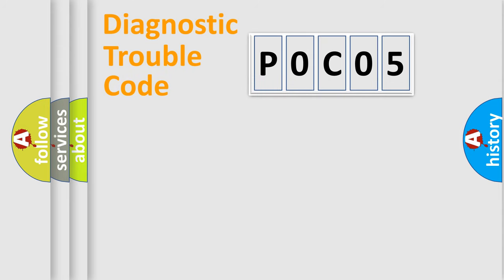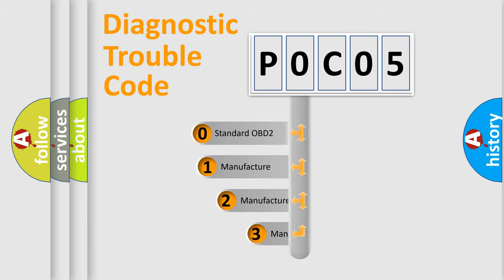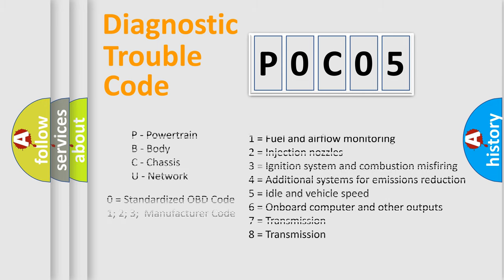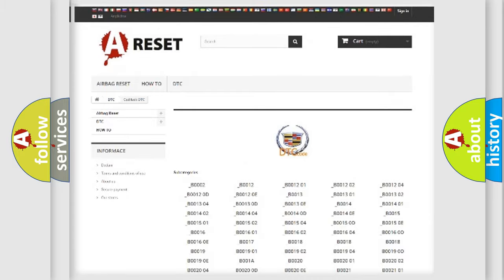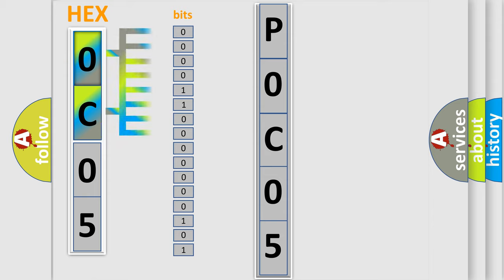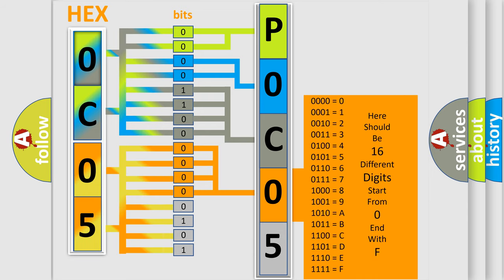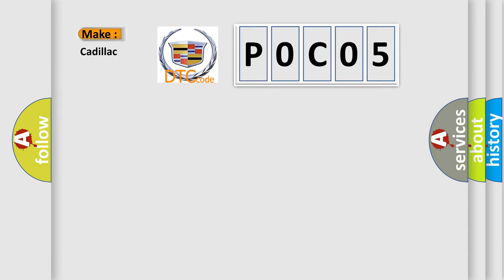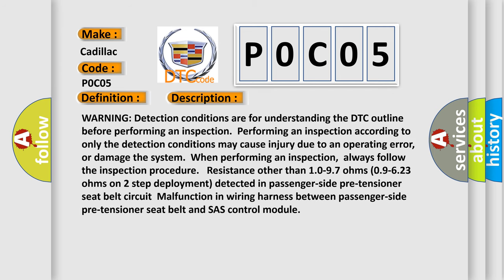DTC cadillac P0C05 Short Explanation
Contents:
0:21 Basic DTC analysis according to OBD2 protocol standard.
1:48 Insight into programming
2:58 A diagnostically understandable description of the Diagnostic Trouble Code
3:05 Basic error definition

Make:
Cadillac
Code:
P0C05
Definition:
Passenger-Side Pre-Tensioner Seat Belt And Other Air Bag Module Circuits Short
Description:
WARNING: Detection conditions are for understanding the DTC outline before performing an inspection.Performing an inspection according to only the detection conditions may cause injury due to an operating error,or damage the system.When performing an inspection,always follow the inspection procedure. Resistance other than 1.0-9.7 ohms (0.9-6.23 ohms on 2 step deployment) detected in passenger-side pre-tensioner seat belt circuitMalfunction in wiring harness between passenger-side pre-tensioner seat belt and SAS control module
Cause:
 Passenger-side pre-tensioner seat belt connector malfunction Open or short circuit in wiring harness between passenger-side pre-tensioner seat belt and SAS control module Passenger-side pre-tensioner seat belt malfunction SAS control module malfunction